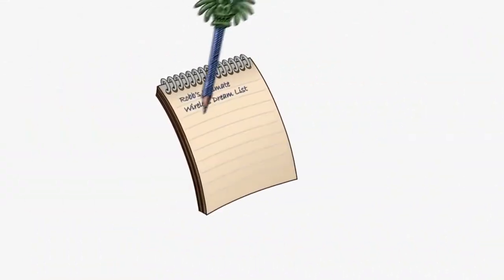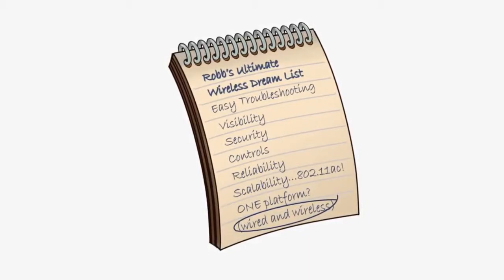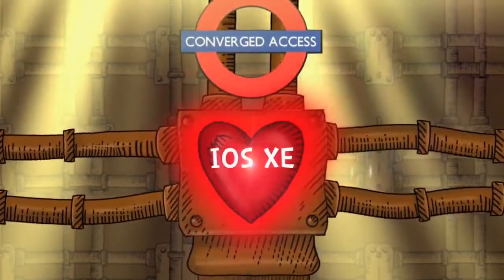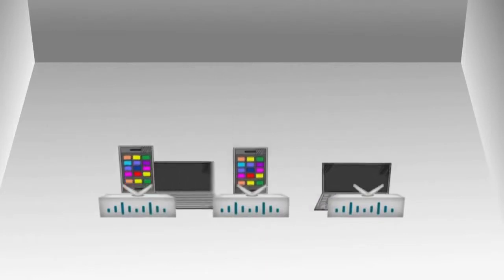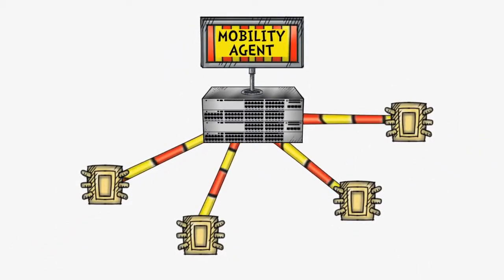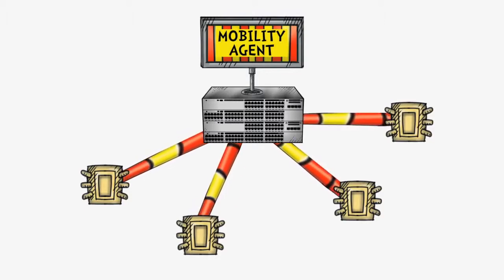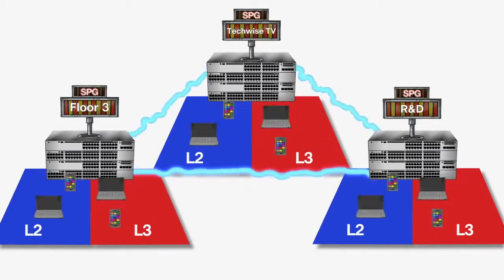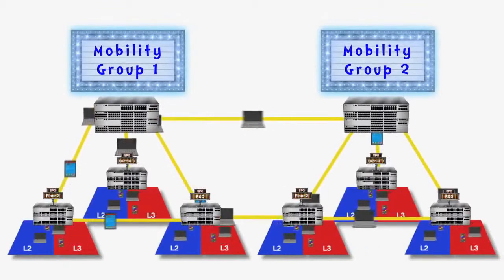Fundamentals of Converged Wired and Wireless - Cisco Catalyst Serie 3850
Nähere Informationen zu Cisco Catalyst Serie 3850 finden Sie auch auf unserer